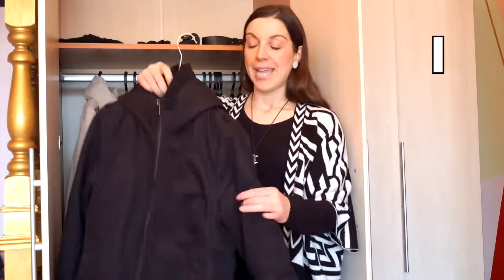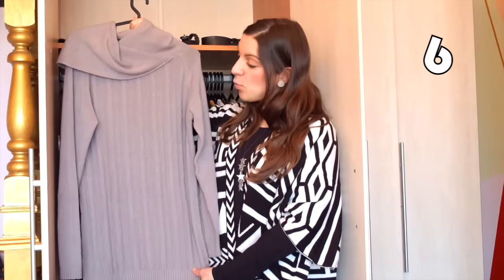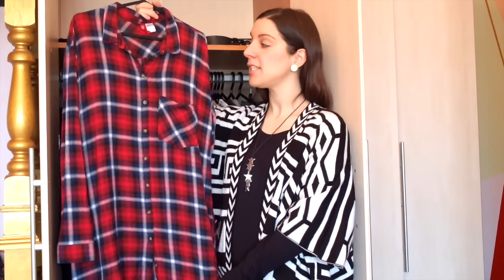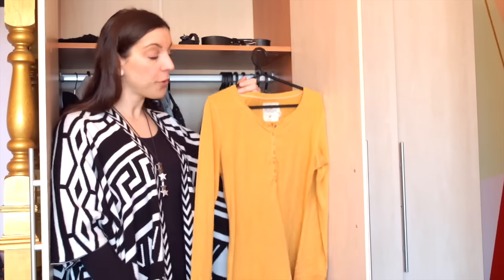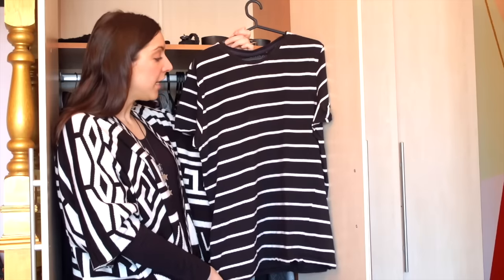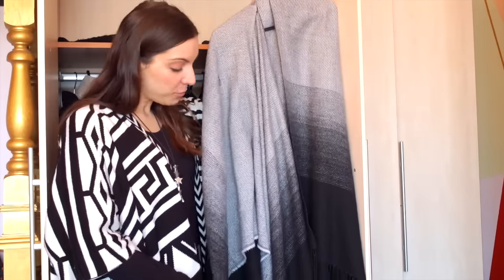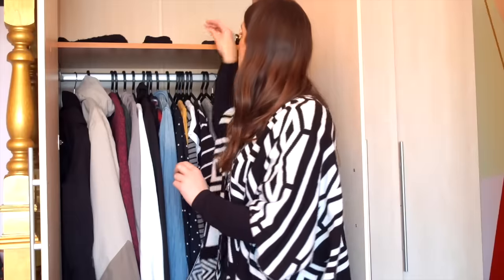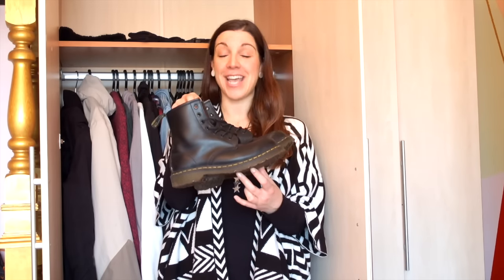Winter '16 Capsule Wardrobe | Project 333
The 33 items I chose for the next 3 months. :)

I apologize for the poorness of the autofocus that my camera has.